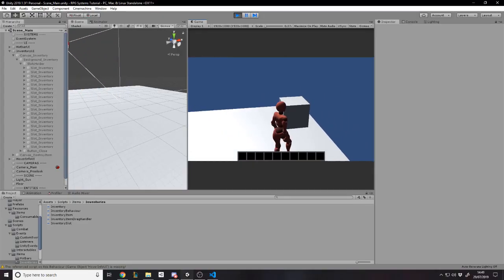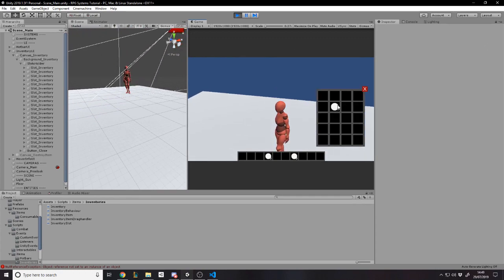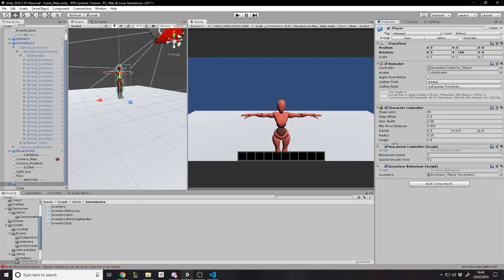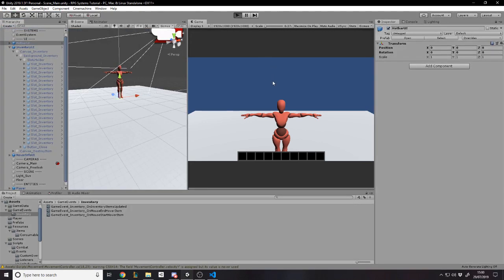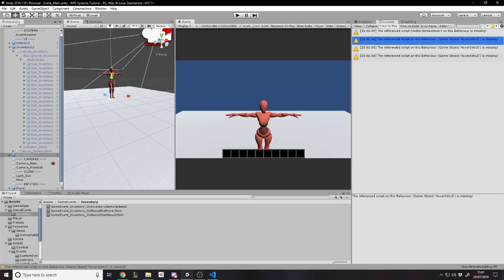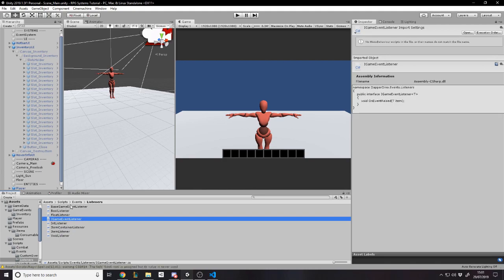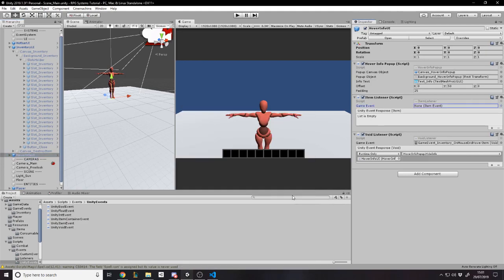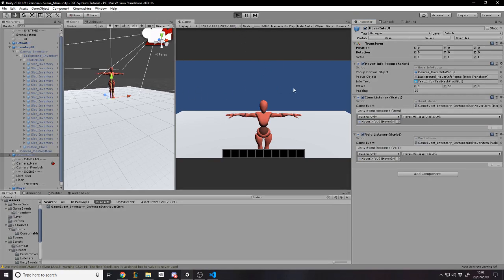How To Create RPG Systems - Part 6 - Inventory Refactor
In this series we will be creating RPG Systems.